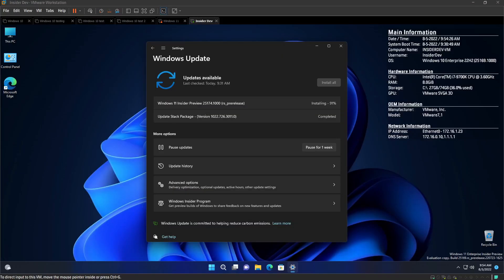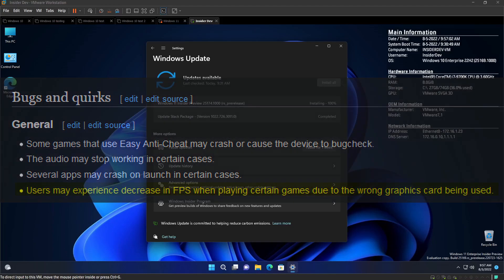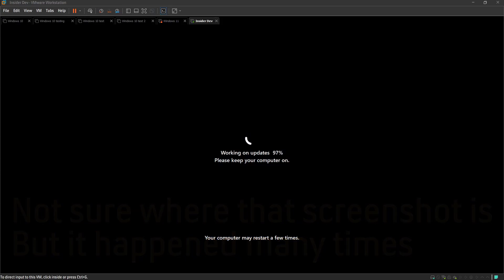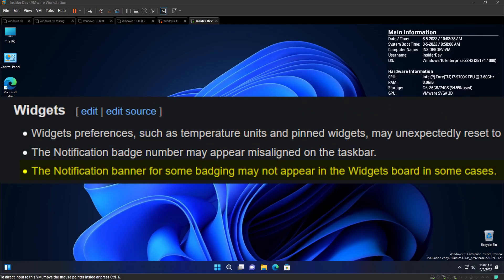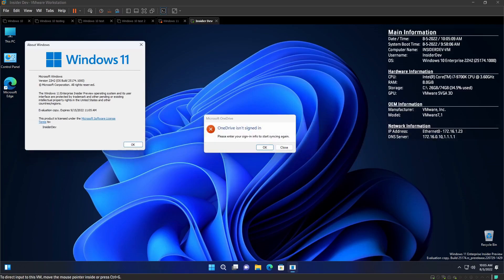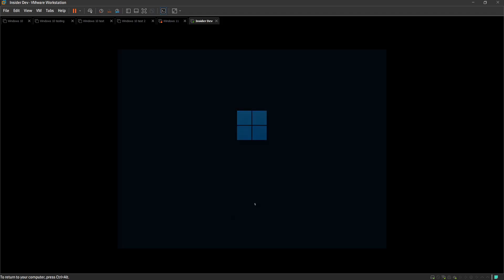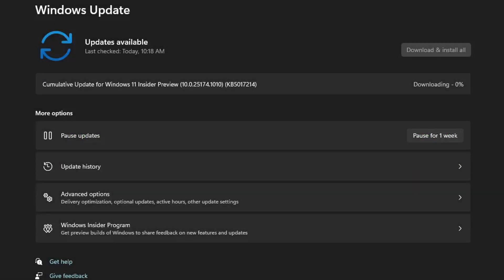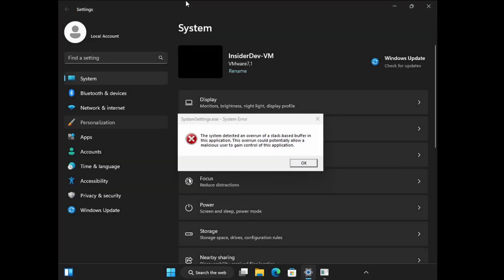Reading the funniest Windows insider bugs #1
This video was quite funny, as a friend and I were reading some of the bugs in Windows 11 insider build 25174. There was already a new build released since this recording, but still wanted to upload it anyway. I might do more of these if you guys enjoy them. If you are going to run Windows 11 insider, keep in mind that bugs exist in betas, so I recommend only using insider builds on VMs or spare machines.

Sorry for uploading a bit late, I've had a lot going on recently. I will try my best to still upload, just might not be on time.

Chapters:
0:00 - Intro
1:10 - Reading all the bugs and commenting on them
10:34 - Trying to experience some of the bugs
14:33 - Insider has bugs, be careful!
14:57 - Update released during the video?
17:22 - Wrap up